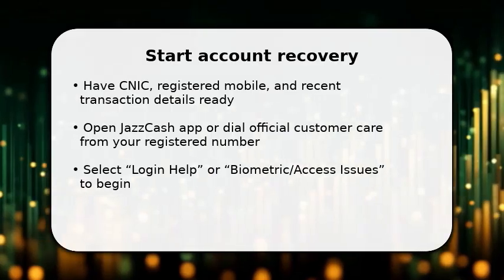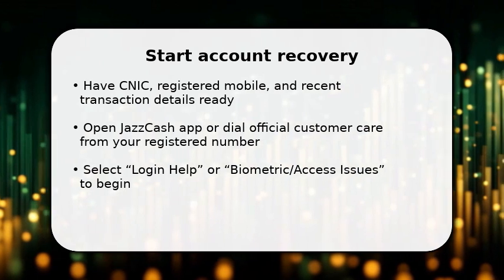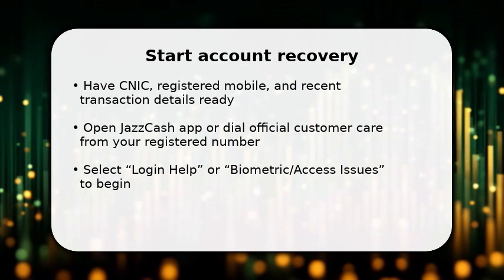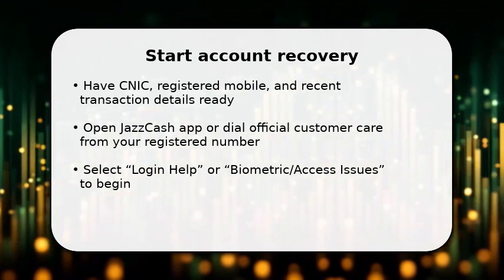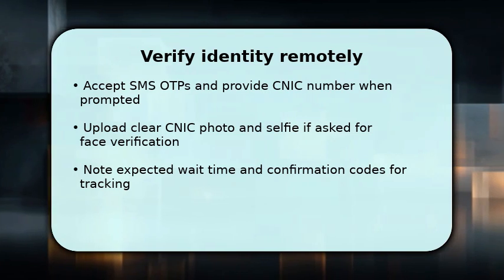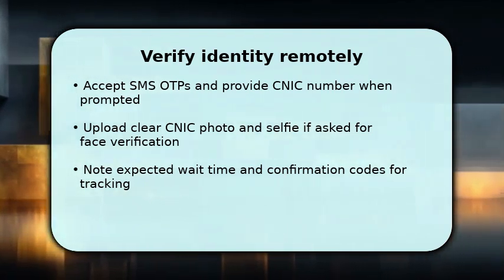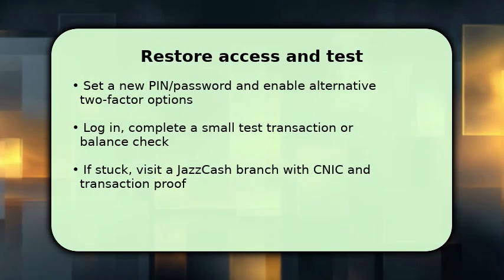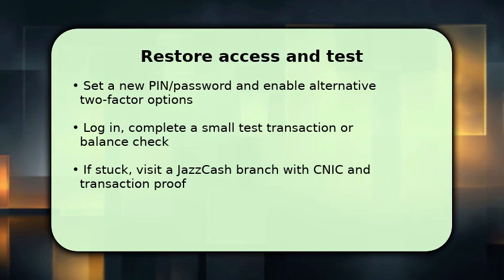How to Recover Jazzcash Account Without Biometric - Step by Step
Learn the essential steps to regain access to your JazzCash account without biometric verification. This guide provides a clear, step-bythy approach for users locked out of their accounts due to forgotten passwords or lost fingerprints.